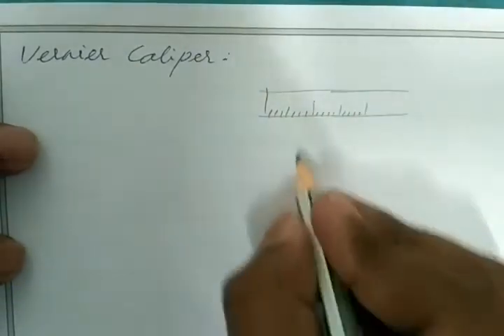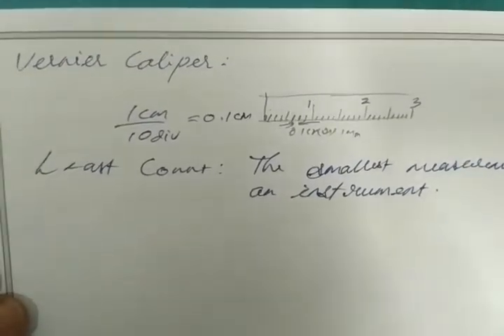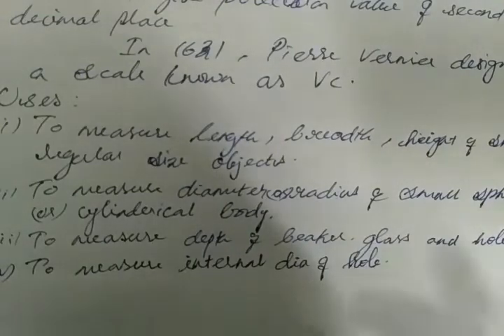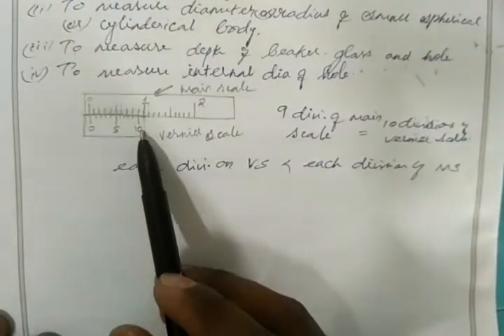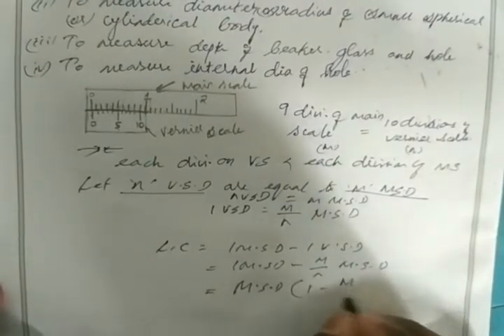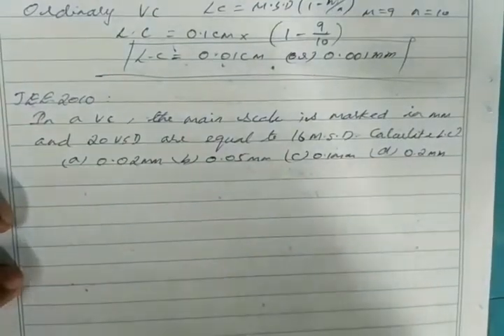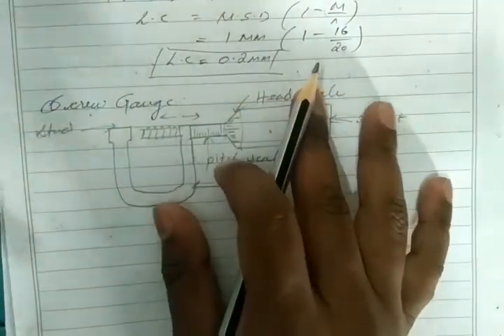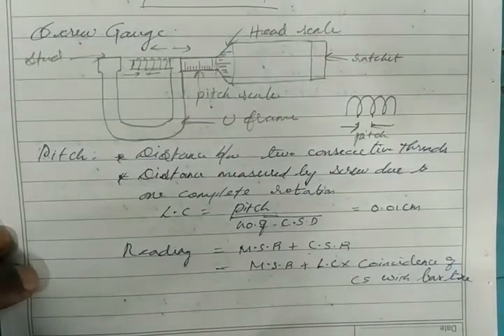1.4:UNITS AND DIMENSIONS/VERNIER CALIPER/SCREW GAUGE/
Vernier Caliper
Screw gauge